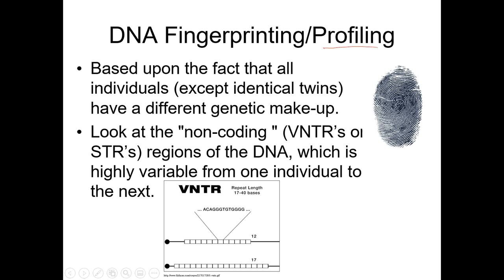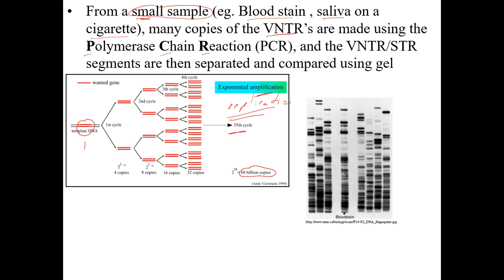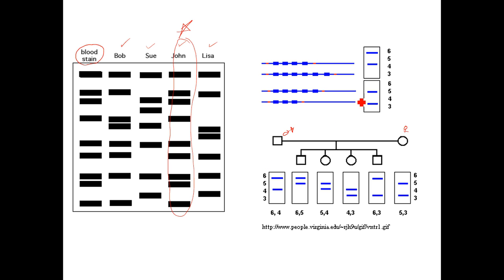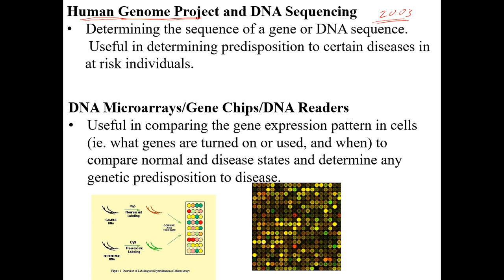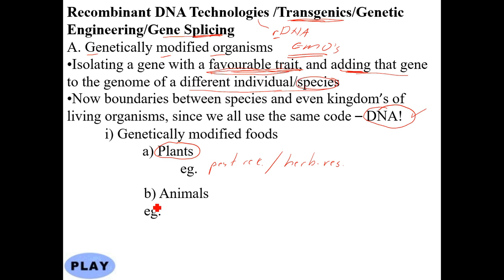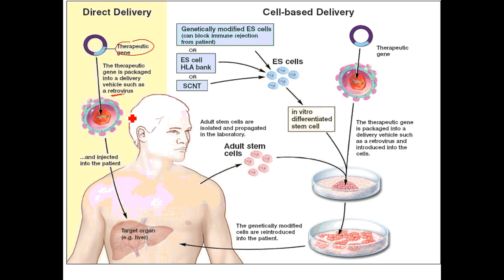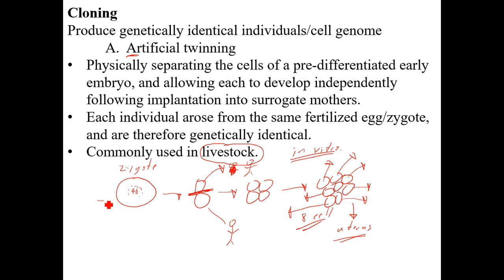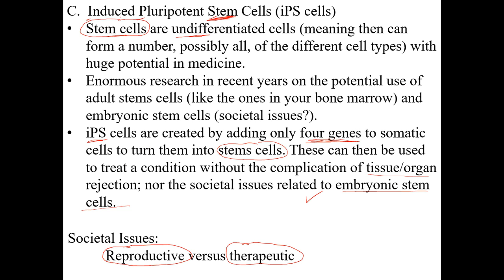Mr. Walker's Science 30: DNA Technologies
DNA Fingerprinting, Transgenics, Gene Therapy, DNA Sequencing, Cloning, Societal Issues